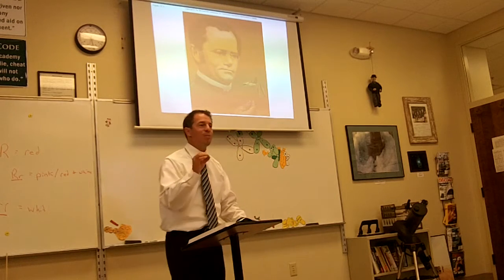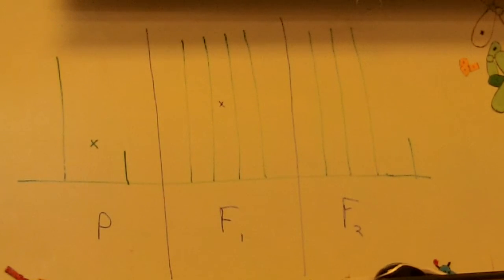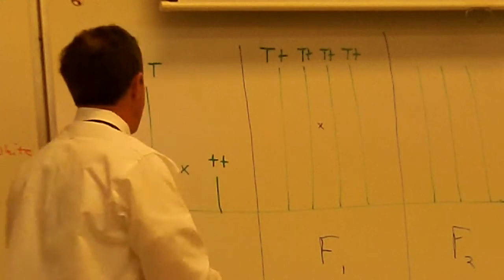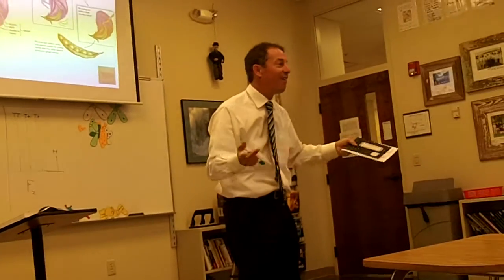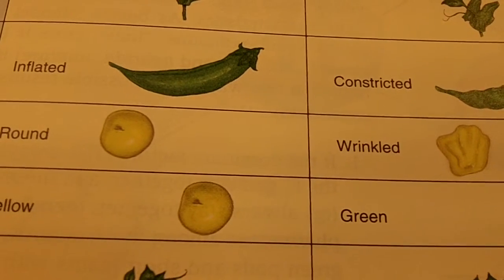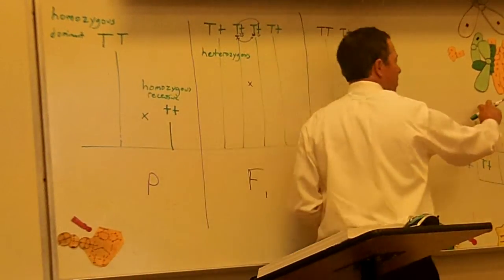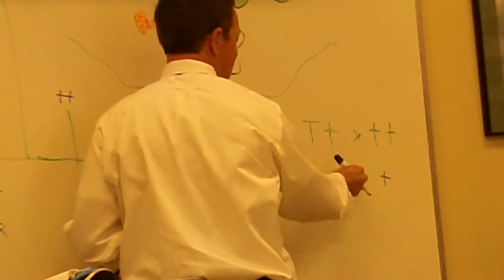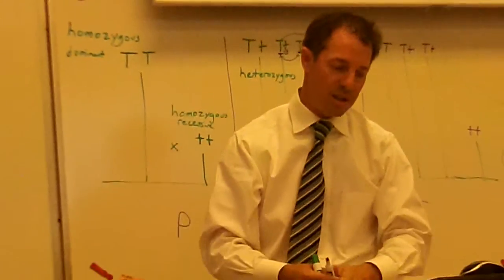2012APBio11 1 2